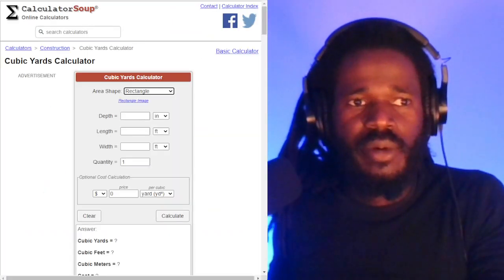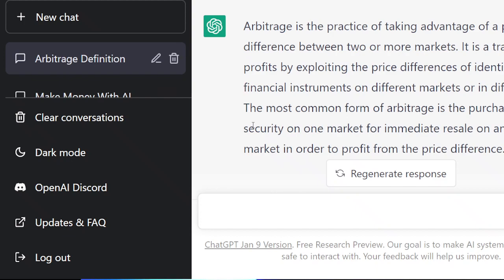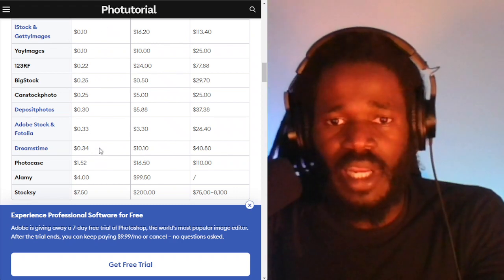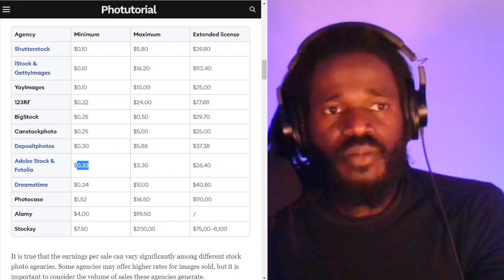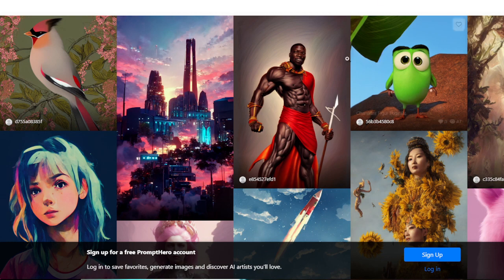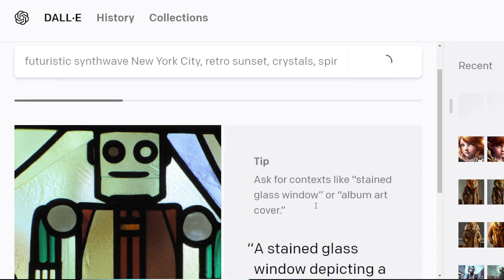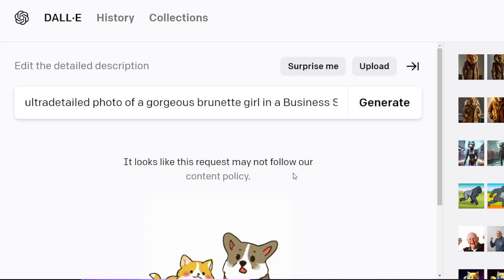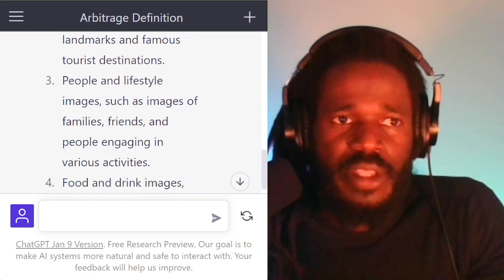How to use Dall-E credits to Arbitrage Images for Profit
A new opportunity to earn money using OpenAi that no one has covered yet that I have seen.  Yes you can create quality images on Dall-E and then sell them on stock image websites.  Watch this video for examples on how you can do this quickly get my cheat sheet